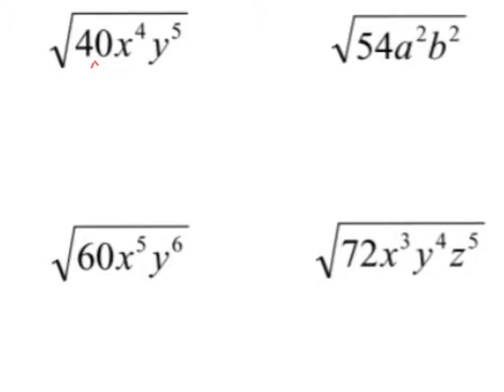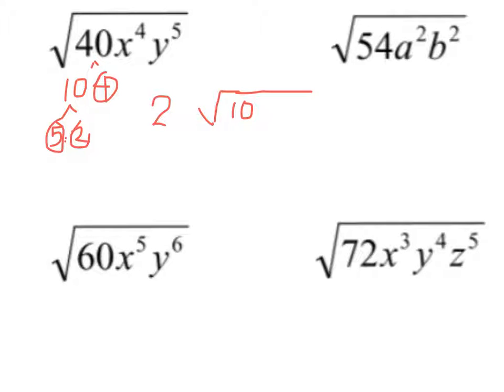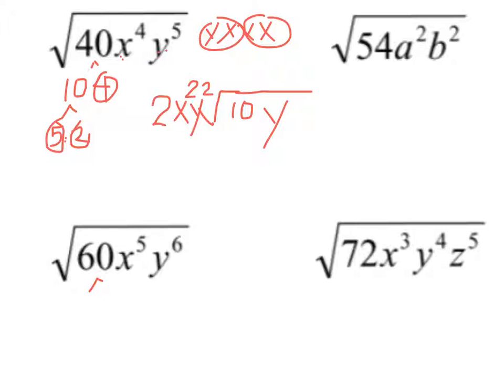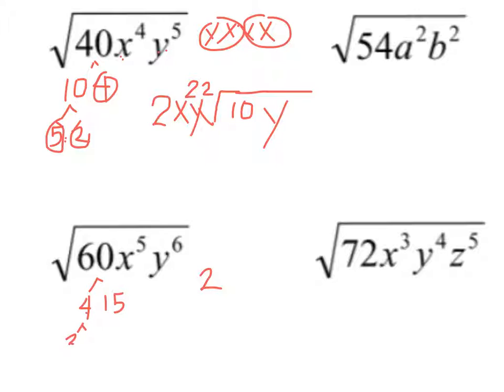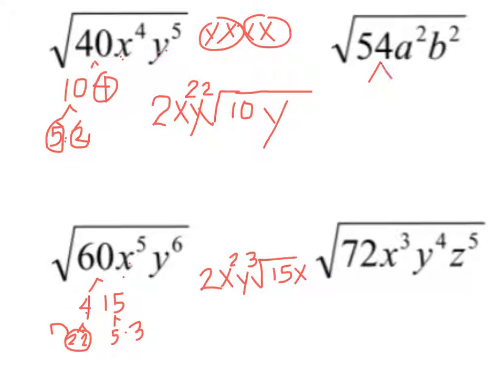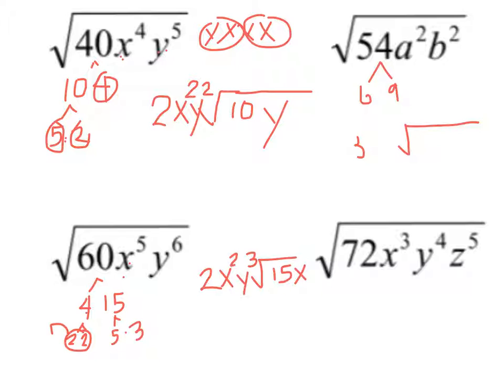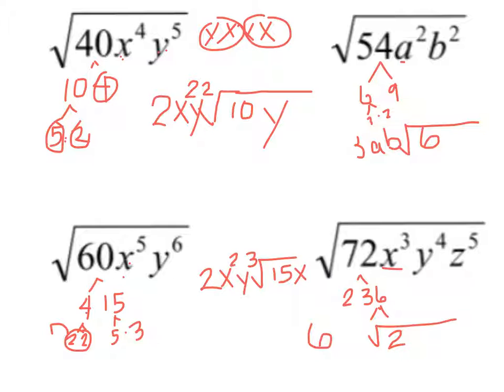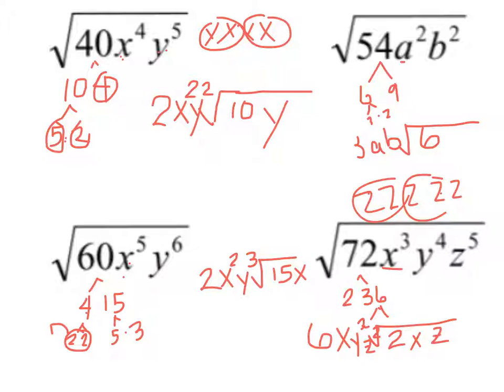Rad var & numbers